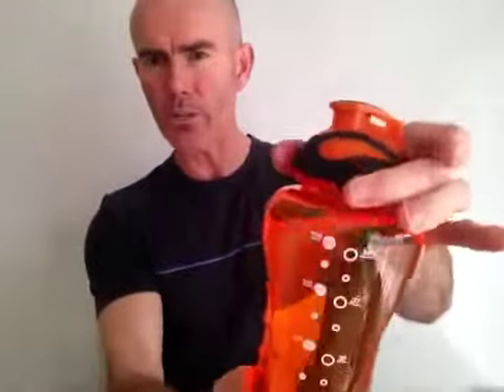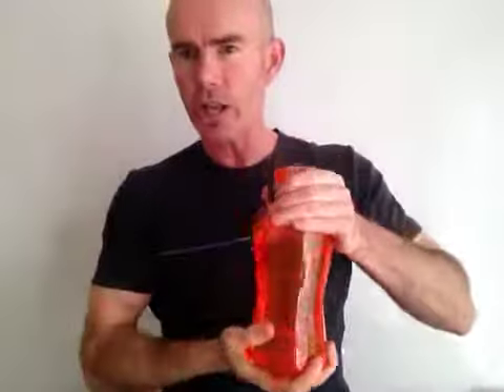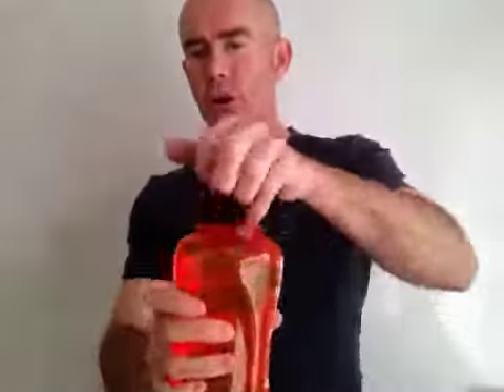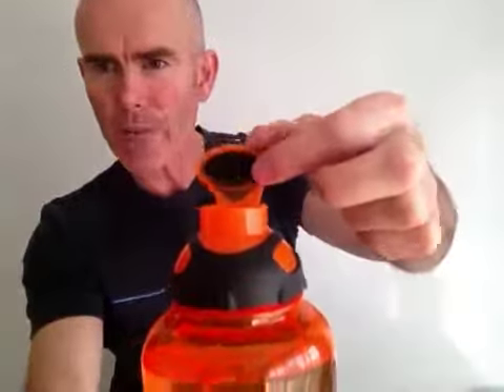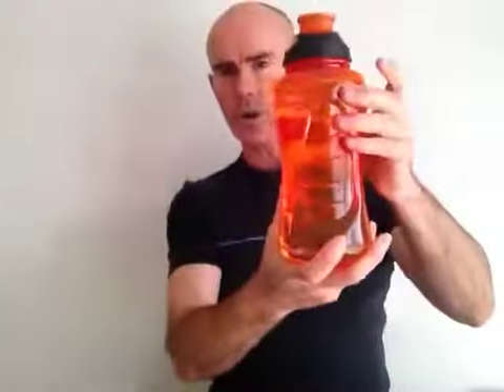Sports Water Bottle - Supashaker Sports Water Bottle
Supashaker Sports Water Bottle - BPA Free, odor resistant, tough tritan construction, rubber sealed spout lid, rubber grip screw top.
36 ounce capacity.